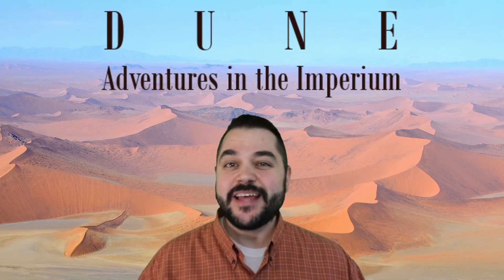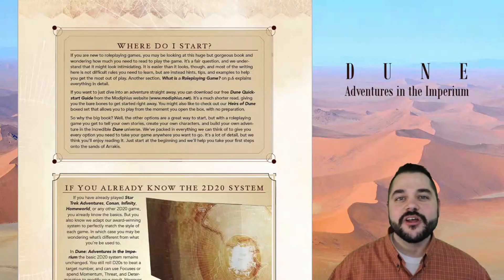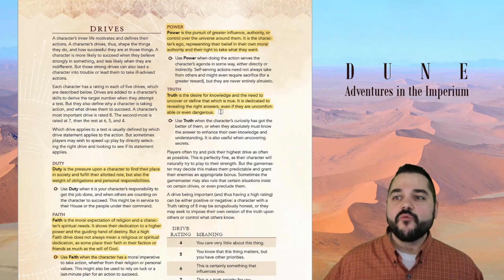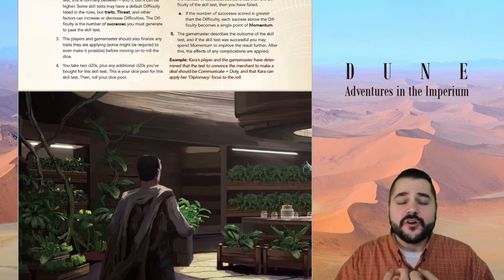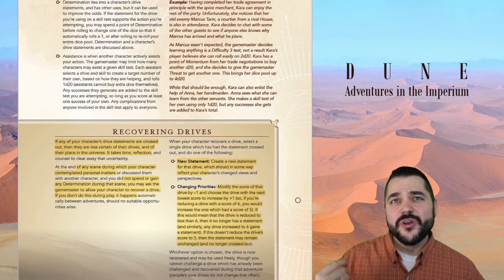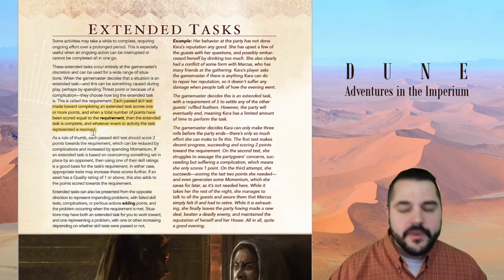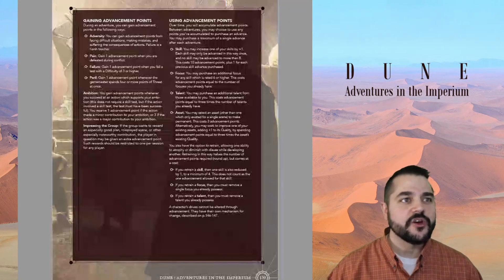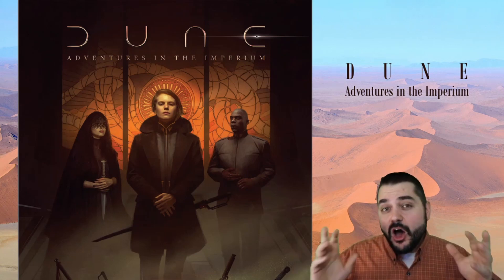What's Different with Dune: Adventures in the Imperium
One of the things that Modiphius is known for is their adaptation of the 2d20 game engine for the various licensed properties for which they are responsible. One of the latest installments in the vast and rich universe of Frank Herbert's Dune. In this video, we are taking a look at the changes Modiphius made; quite possibly their most modified form of the system. And I can't help but add a few of my thoughts on those implementations.

Background Image Credit:
Dune 45 at Sossusvlei, Namibia (2017) by Olga Ernst and Hp. Baumeler